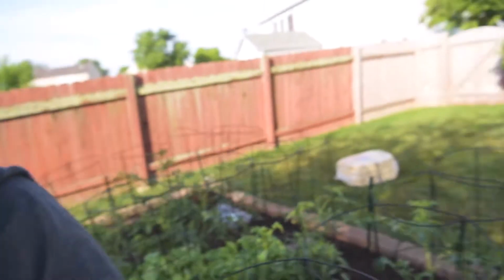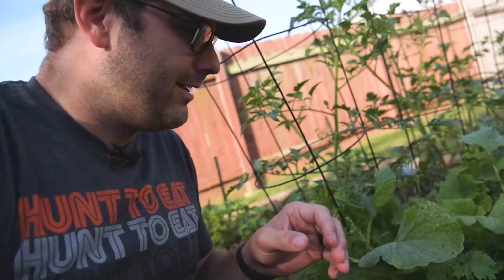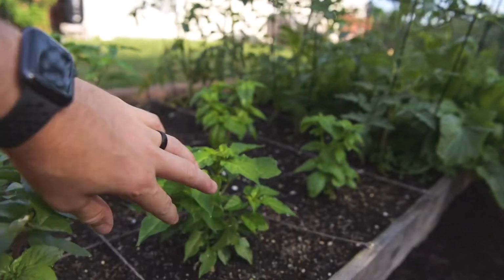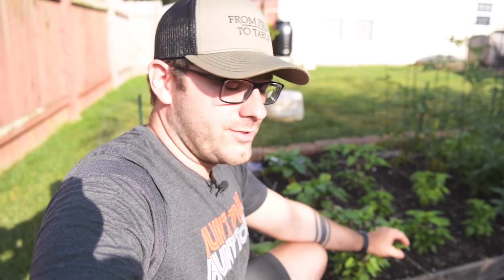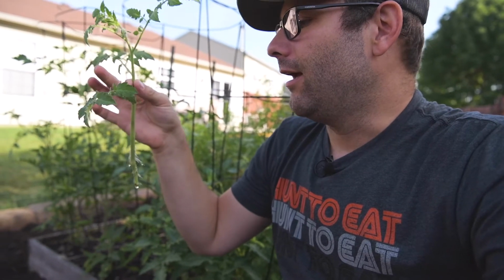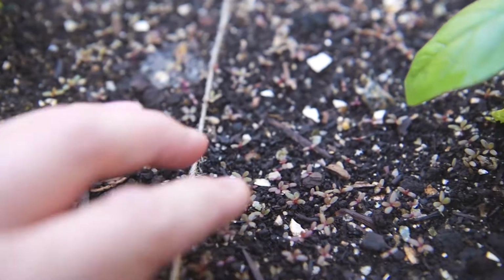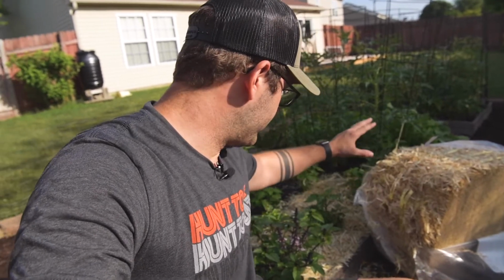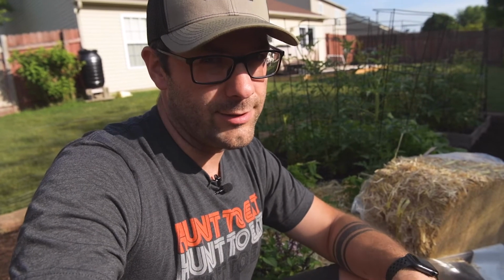This is week 5. Cloning tomatoes!?